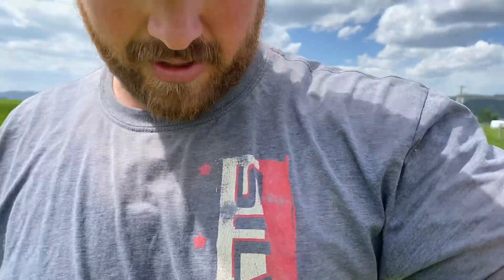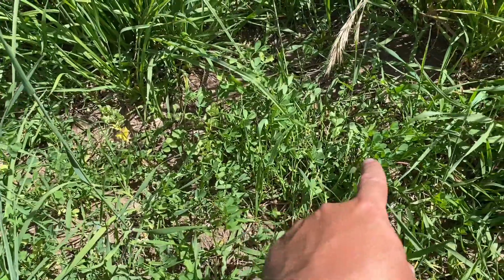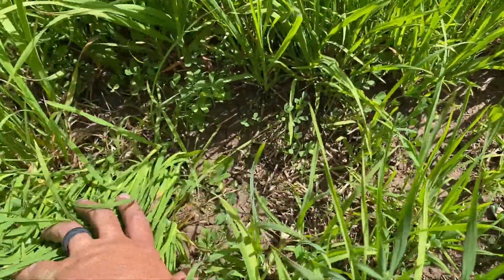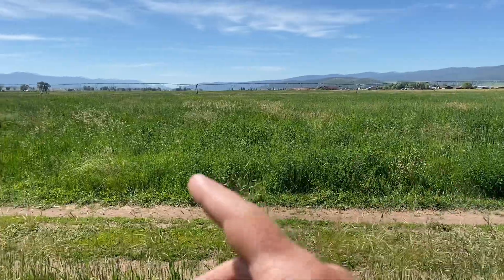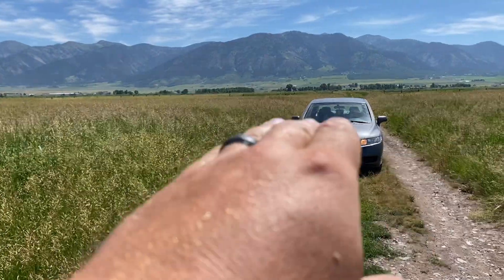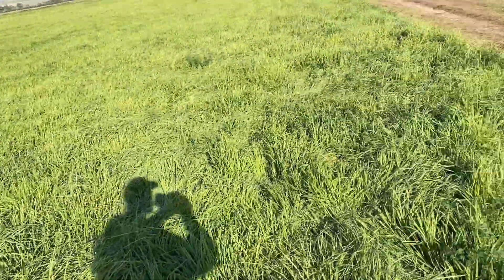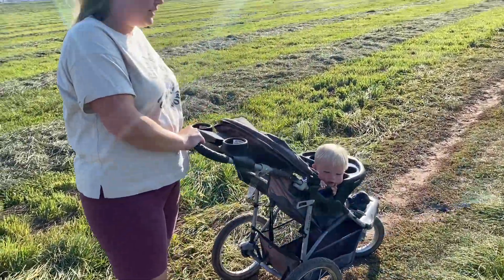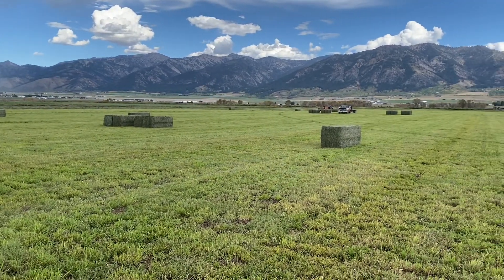Experiment Part 2! Planting Alfalfa into an Already Established Grass Field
In this video we try our hand at No Till Farming. We are trying to plant new alfalfa into an already established field of Timothy and Brome grasses. This is an experiment for us and we hope that it works out in the end.